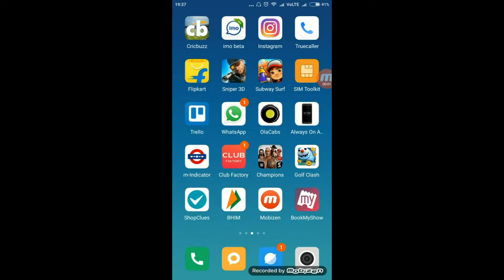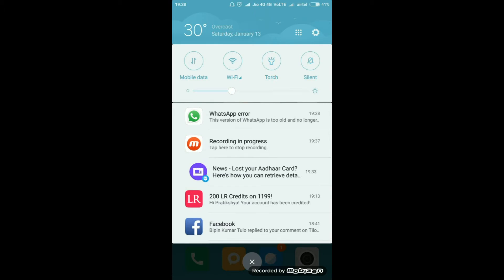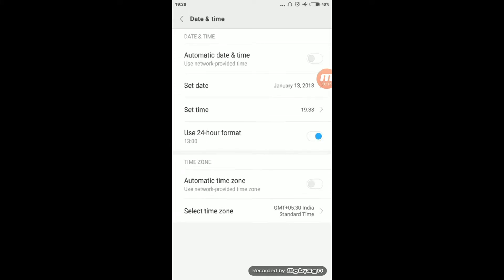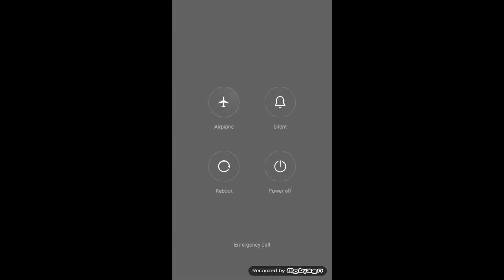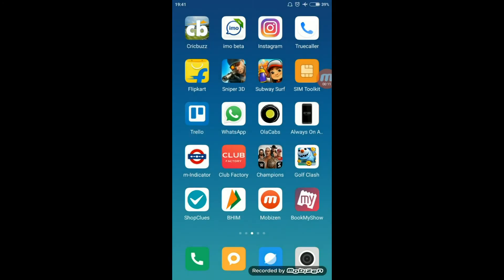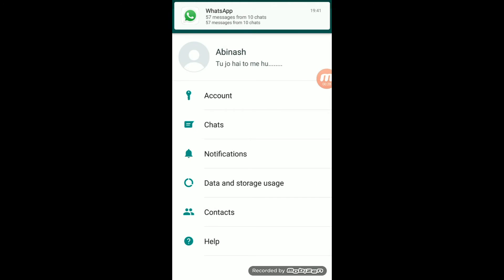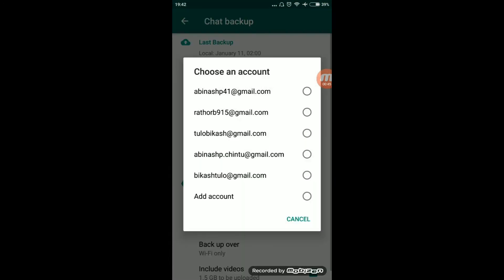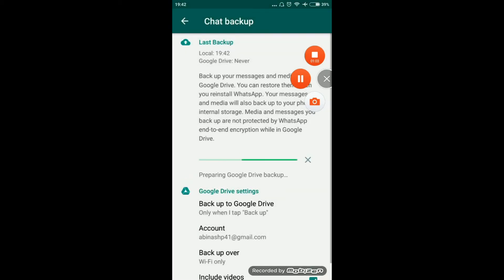Whatsapp Update Error obsolete error(13th Jan 2018) Fixed in 2 minutes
Steps:
1. Turn on erroplane mode
2. Go to time settings
3. turn off/disable the automatic time zone and auto update of time
4. change the date to prior to 11 Jan 2018.
5. Reboot
6. After reboot turn on the wifi . Only wifi.
7. Take whatsapp back up to the google drive. go to settings then chats then chat back up
8. after back up unnitall the whatsapp and install again.

Thats it .. Enjoy